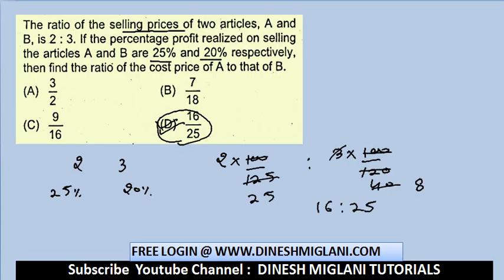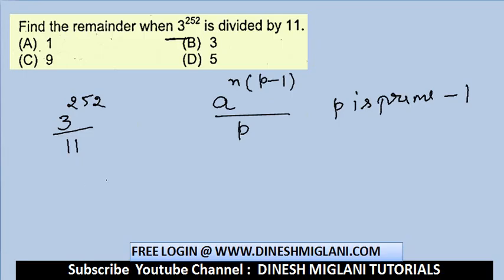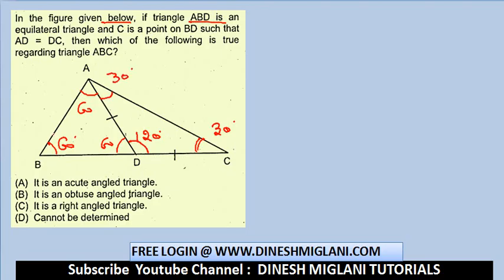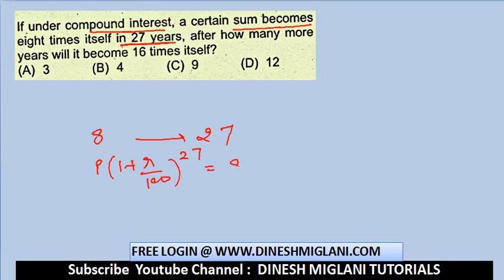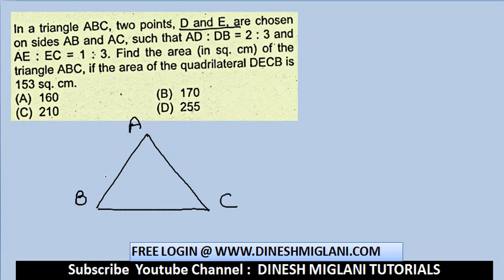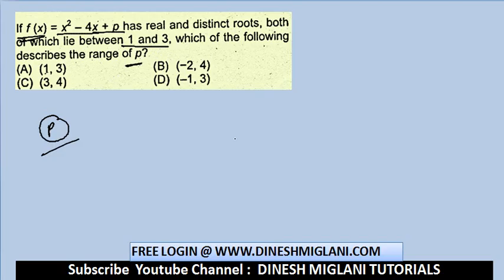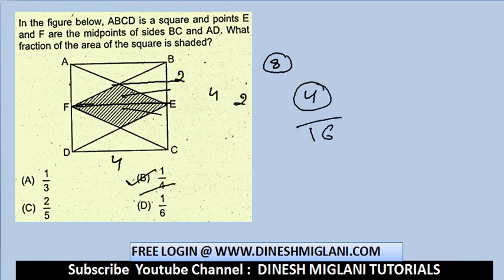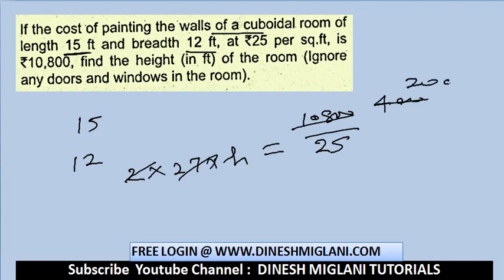Practice Test 1 for CAT MBA aspirants